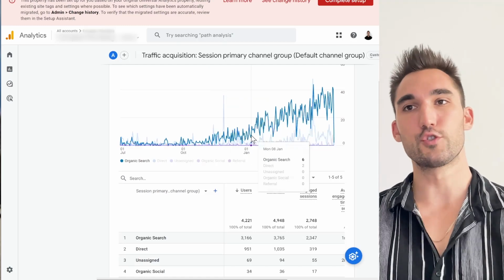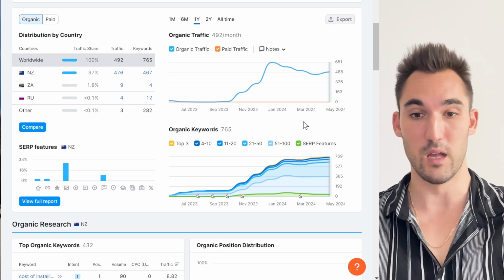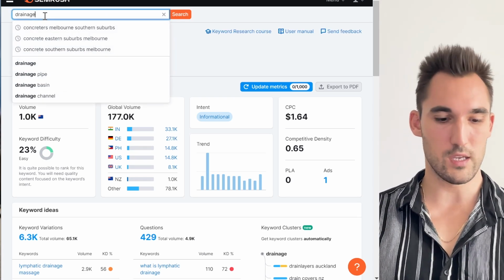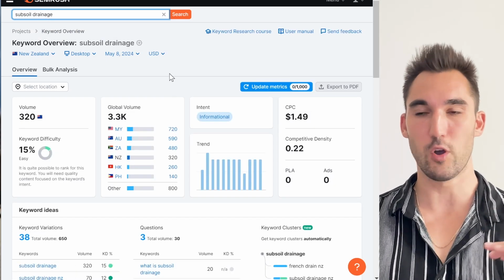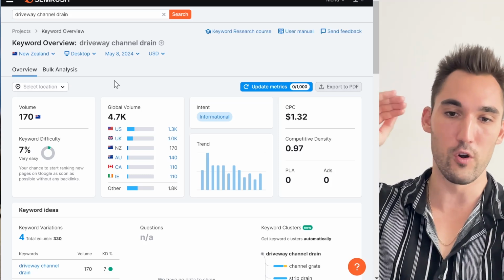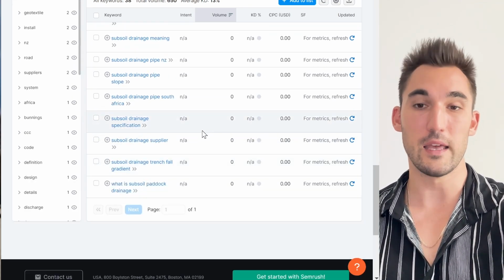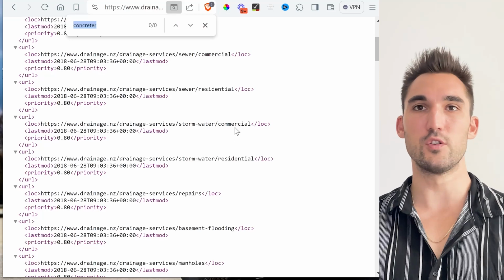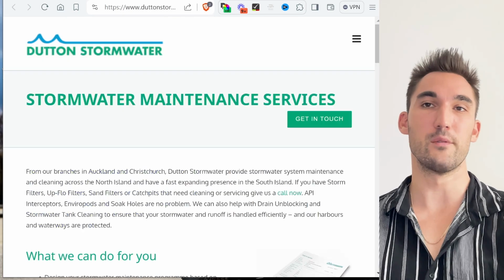Plumber SEO: 0 to 850 Users In Less Than 9 Months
Want to know the secrets to plumber SEO? In this plumbing SEO case study video I show you how I got a plumber's website from 0 to 850 monthly organic users with local SEO.

Want me to get you results like these?

Transcript